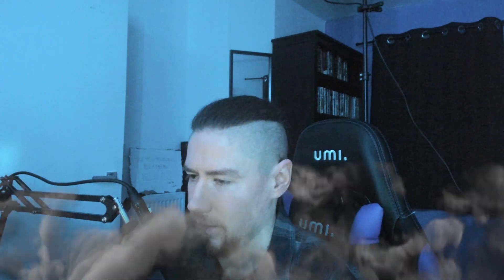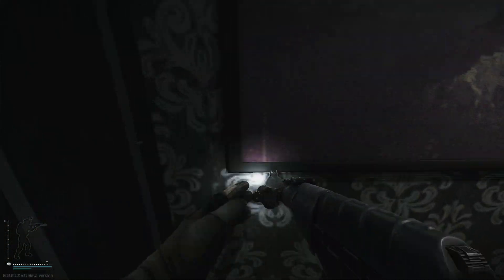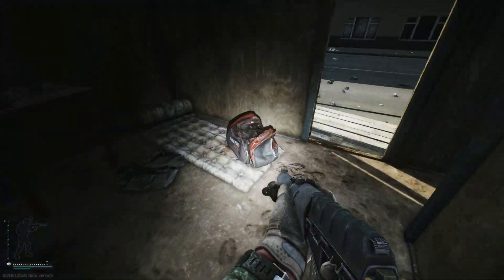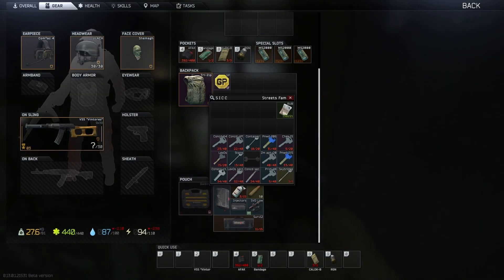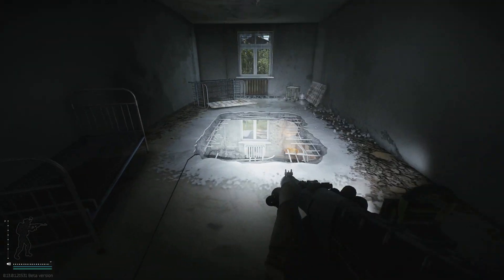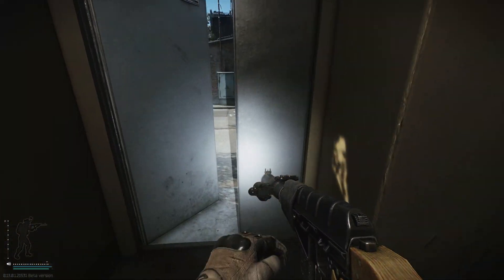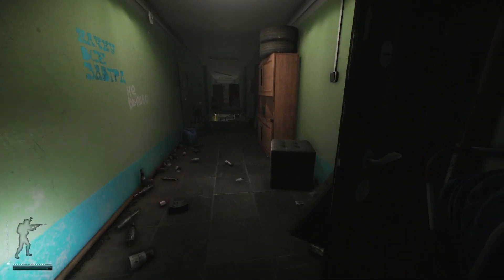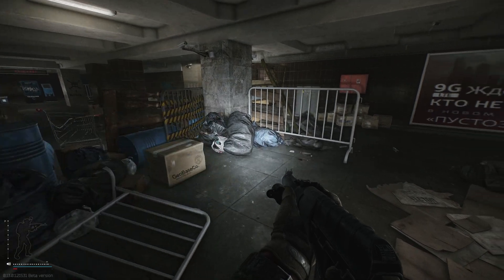Streets of Tarkov Loot guide (100 mil stash!) Ontorius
This is the route i ran to get the stash that i have in the first two weeks of the wipe! Make sure you smash this route before they nerf the map cos they're gunna! You can catch me live on twitch mon-fri hope to see you there!

Track listing :

1. Clarity
2. Milkshake
3. Smooth Value
4. Curb
5. TECH
6. Hangover

0:00 Into
0:40 Keys needed
1:54 Concordia
3:15 Construction
4:00 Chek 15/Iron Gate building
9:23 Primorsky 48
10:15 Residential Apartments
12:42 Final building next to scav extract